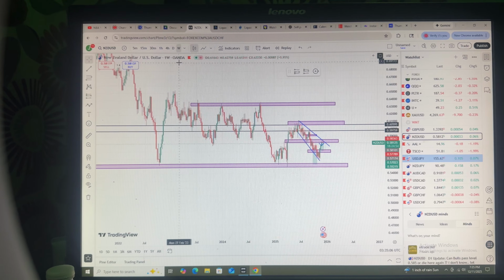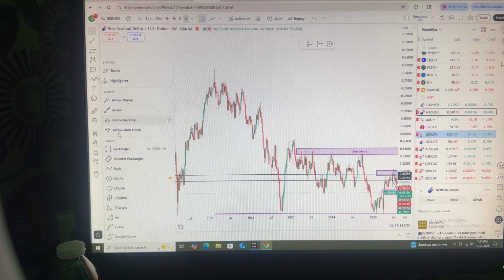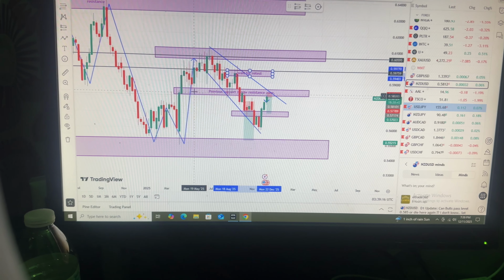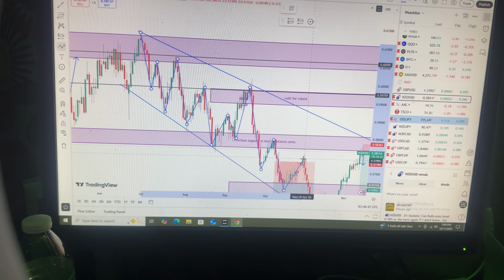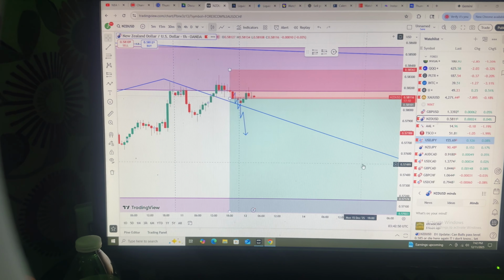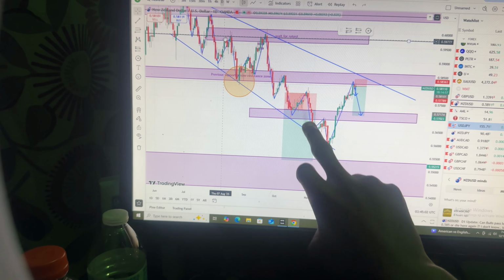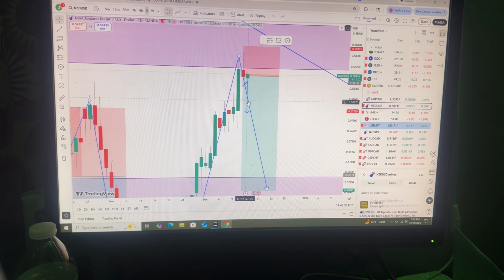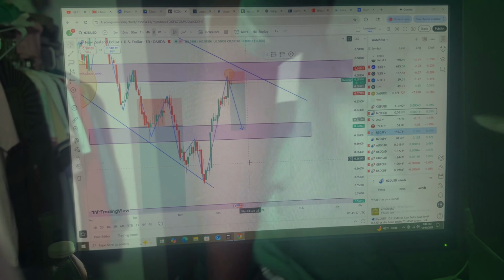Resistance and support in trading explained